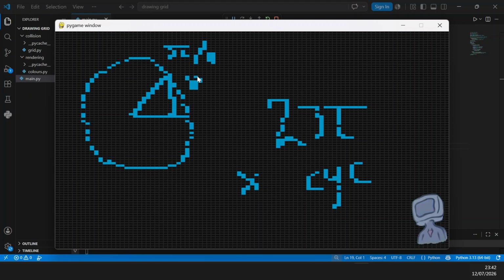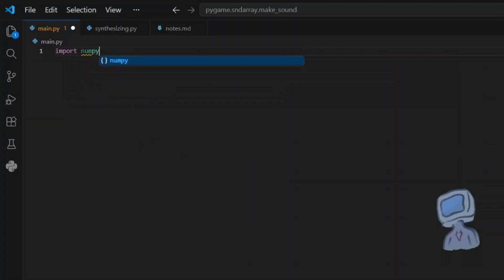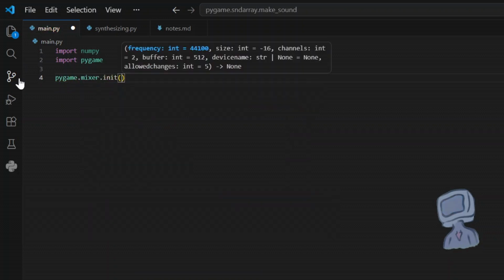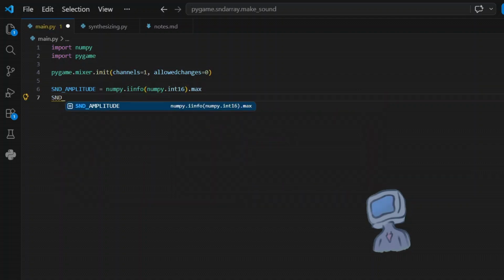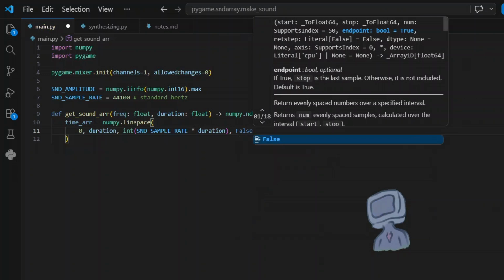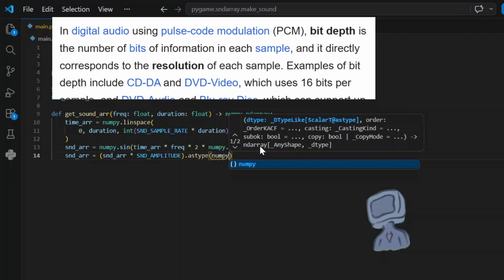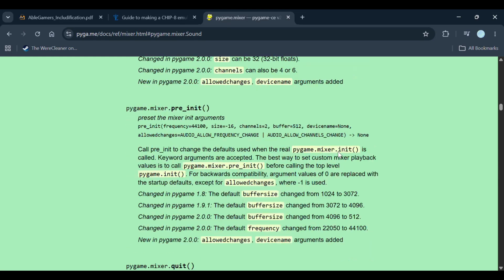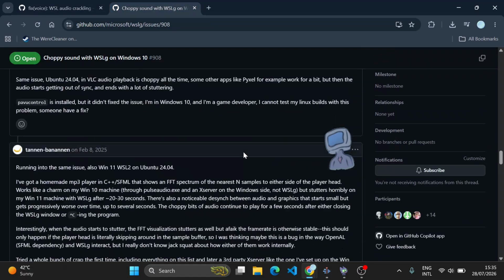How to make sound with Pygame and NumPy | Tutorial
Passing a NumPy array from the sine function into Pygame for sound.

Chapters:
00:00 - Intro and outline
00:18 - Math explanation
04:57 - Code explanation
08:13 - Outro and notes

Corrections:
05:10 - Pass SAMPLE_RATE to frequency param. Default 44_100 is used in code.